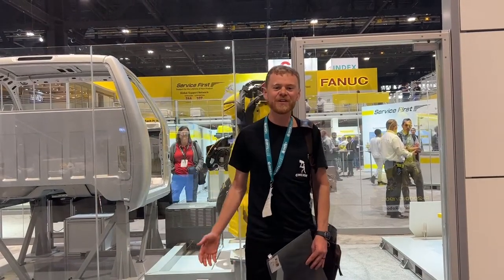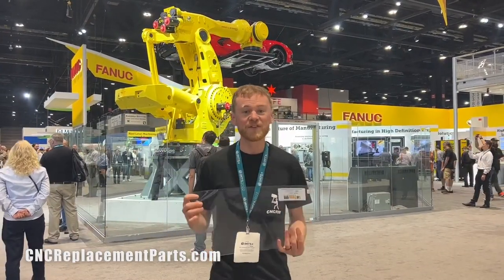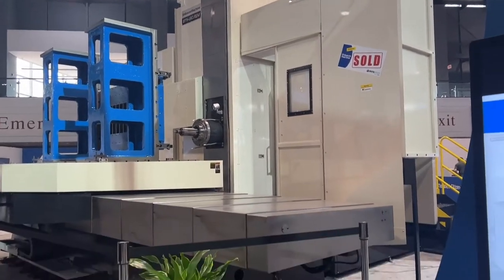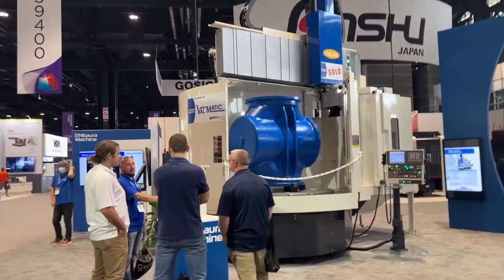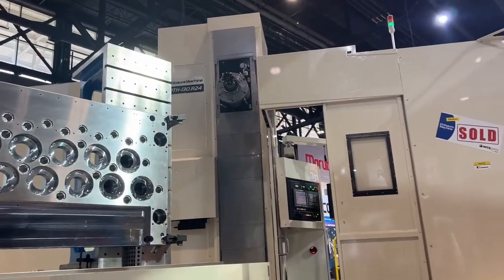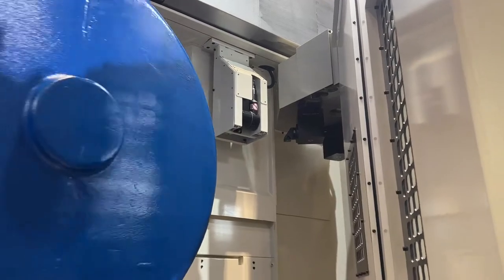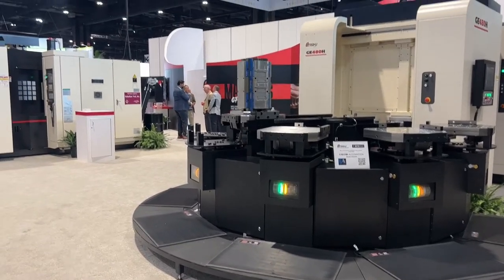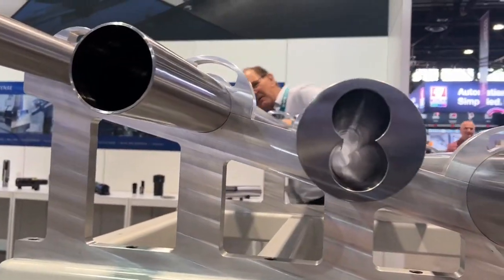IMTS 2022 Day 5 | CNC Repairman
Friday September 16, 2022 IMTS overview